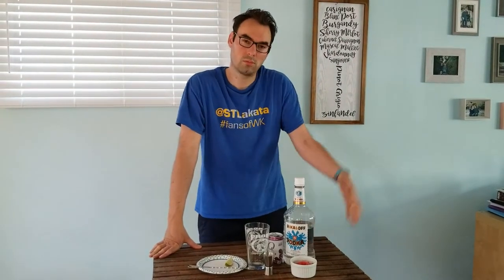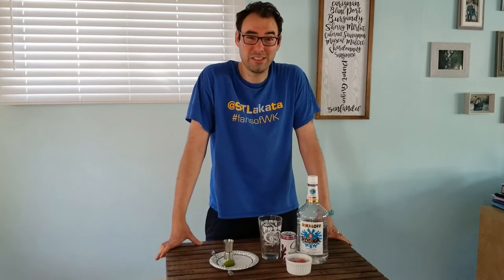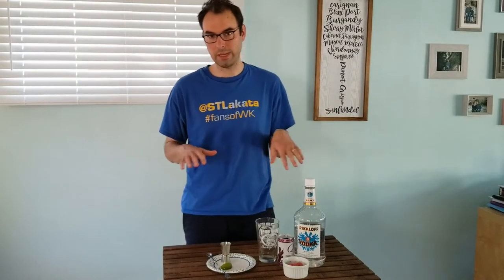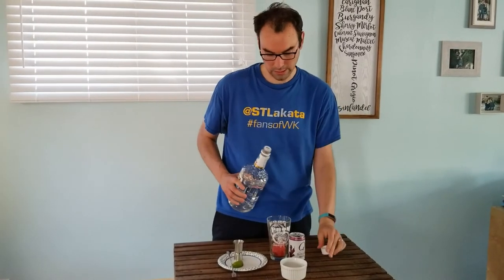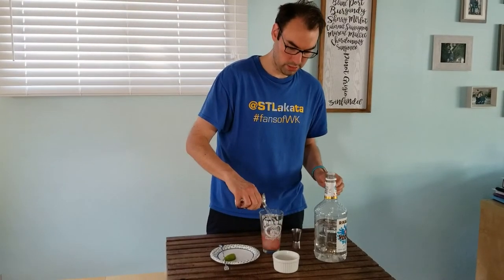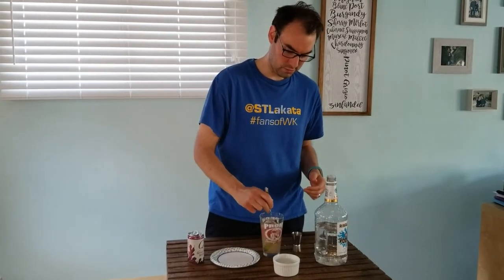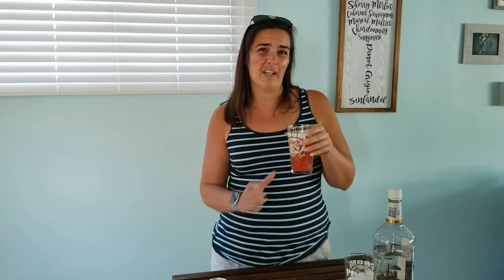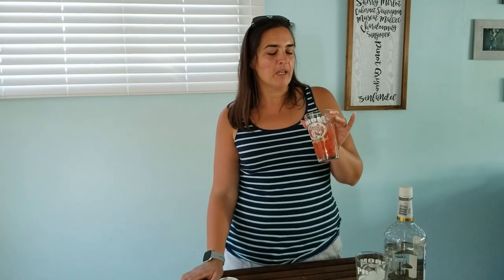How To Make A Cocktail: Strawberry Moscow Mule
We're back with our bartender vlog and Travis is adding a slight twist to one of Meghan's favorite drinks. Enter the strawberry Moscow mule!